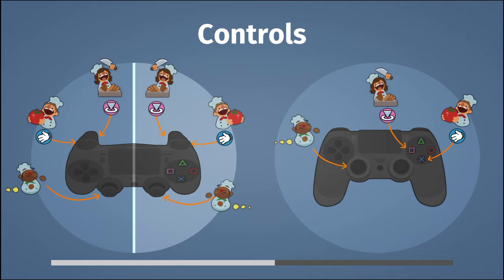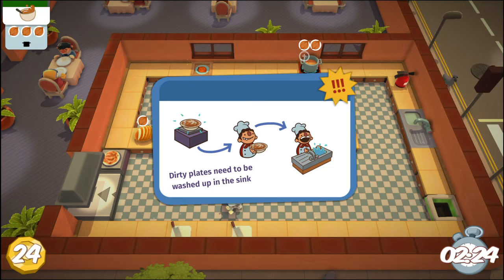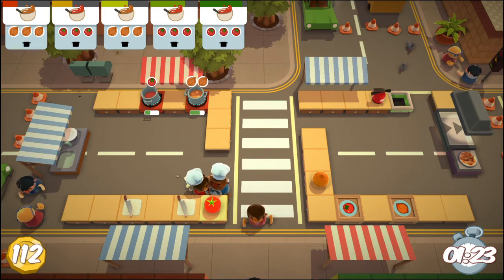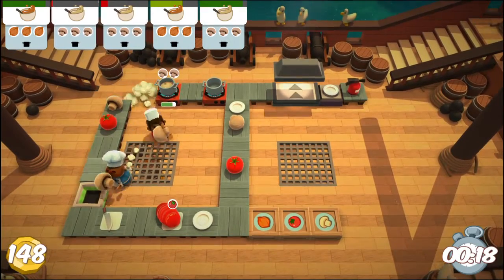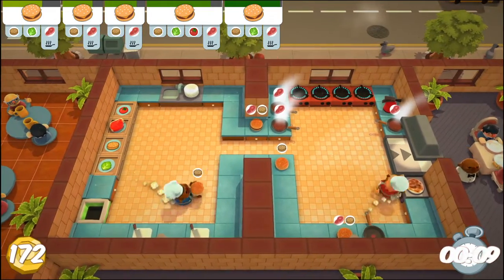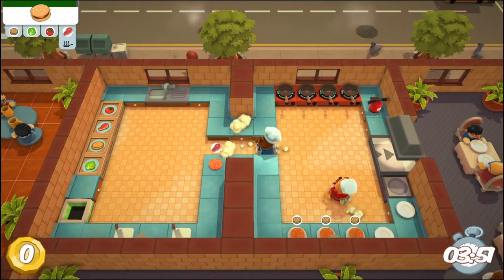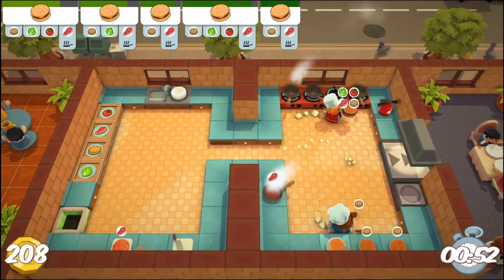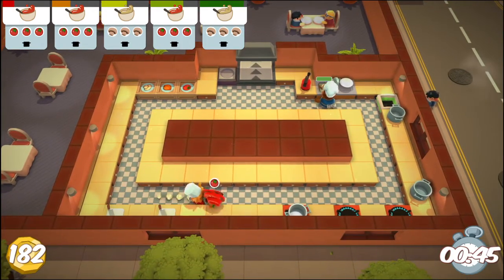Overcooked with dad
Overcooked